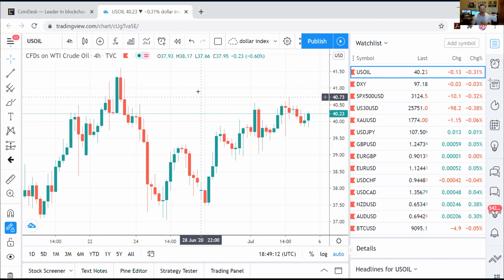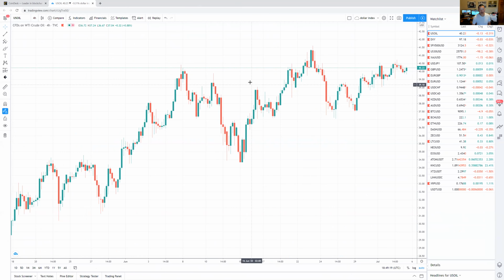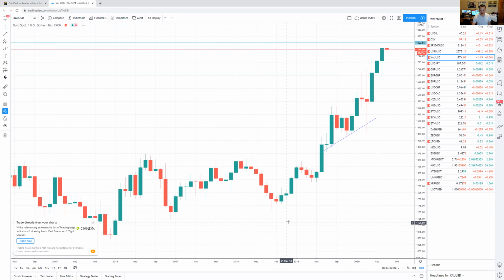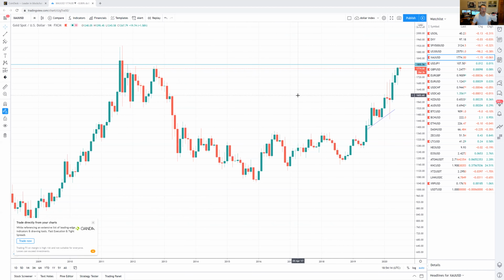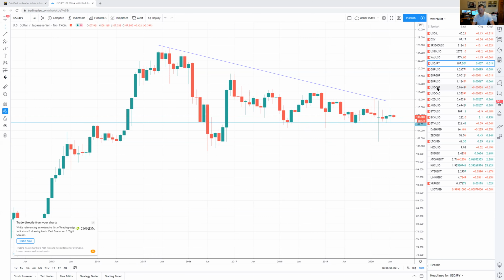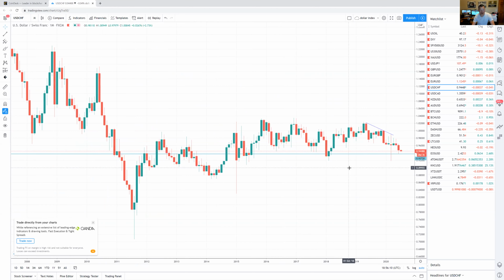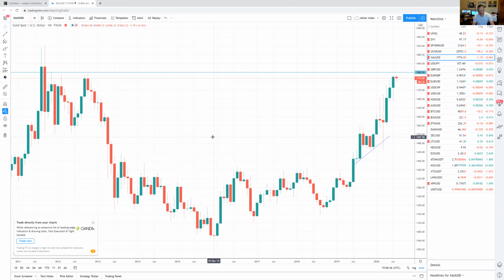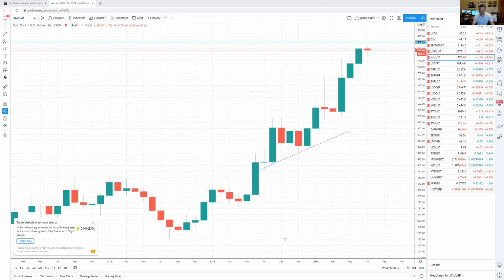Summer Forex Trading with Fundamental Analysis 2020 So Much NEWS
In This video I explained my Summer Forex Trading in Forex Markets and some Fundamental Analysis as well. Stay alert for this 2020 end of the year will be really exciting to watch!
Current brokers that accepts U.S. clients
LQDFX